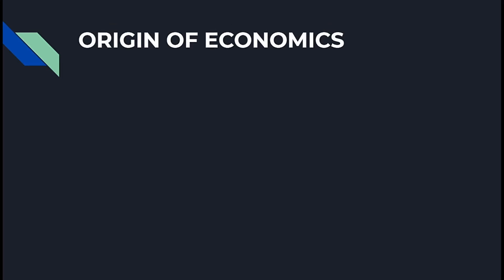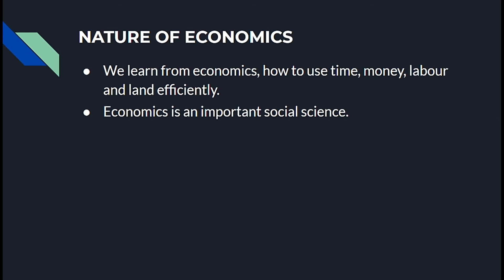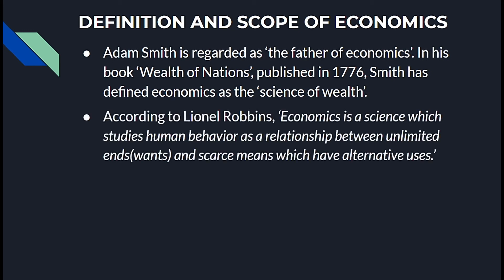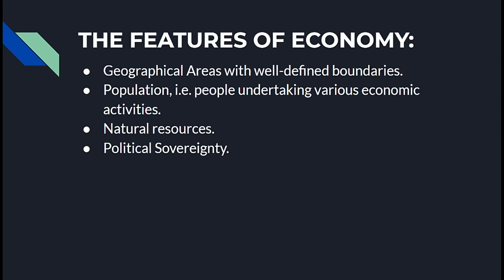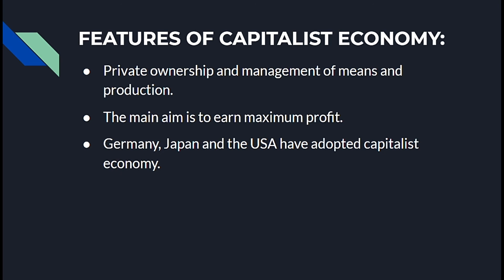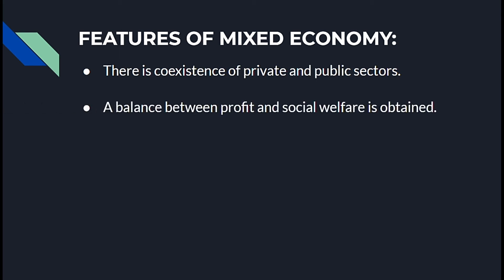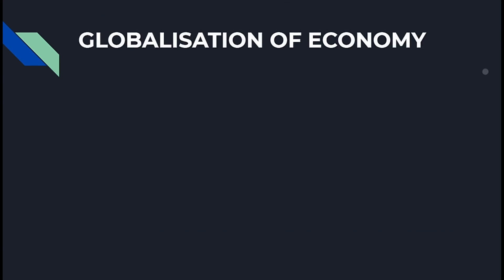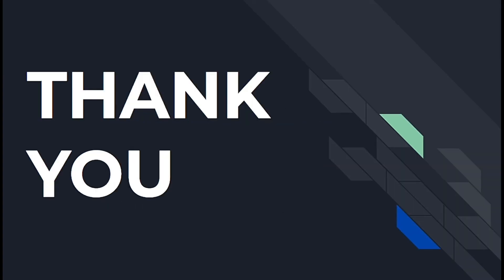Introduction To Economics | Geography | Concepts Cleared With Visualizations | Must Watch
Hey guys this is my new video...
Quick Guide:-
00:00 - Intro
00:13 -  Origin Of Economics
00:38 - Nature Of Economics
01:06 - Definition And Scope Of Economics
01:42 - Economy
01:57 - Features Of Economy
02:12 - Types Of Economy
02:22 - Features Of Capitalist Economy
02:41 - Features Of Socialist Economy
03:00 - Features Of Mixed Economy
03:18 - Functions Of An Economy
03:46 - Globalization Of Economy
04:22 - Outro

Credits:-
Editing- Harsh Ghole
Voice- Harsh Ghole
Visuals- Harsh Ghole
Editing Software:- Cyberlink Powerdirector
Visualizations :- Includes Animations and Transitions
Thumbnail Editor:- Pixellab and Fotor
Introduction:
My name is Harsh Ghole and I am in std.9.
I am from Mumbai..I put really interesting videos...
Anybody can watch this video it is age friendly..
introduction to economics basic concepts and principles by wings ek udaan,